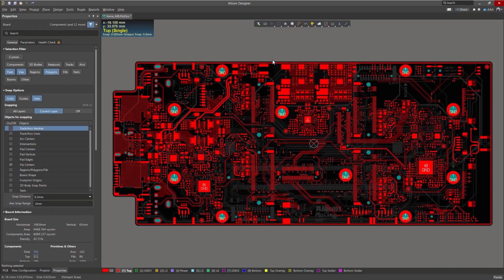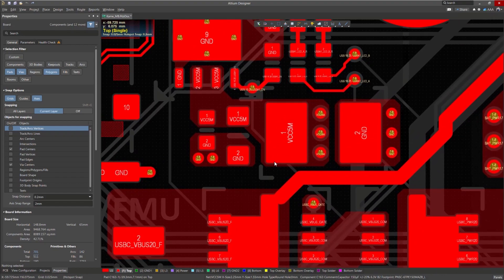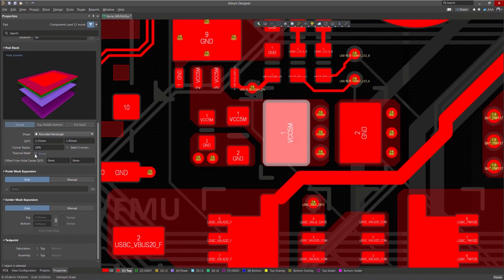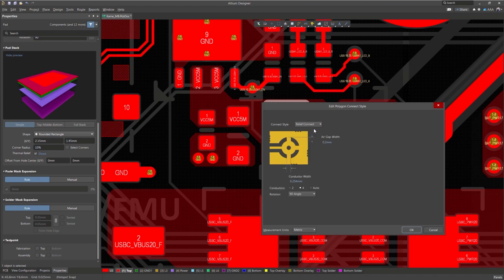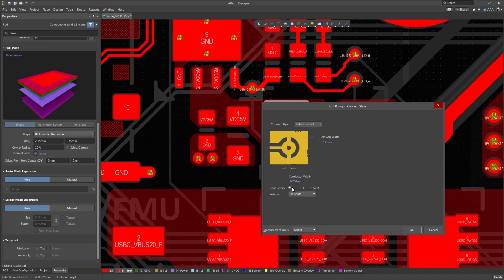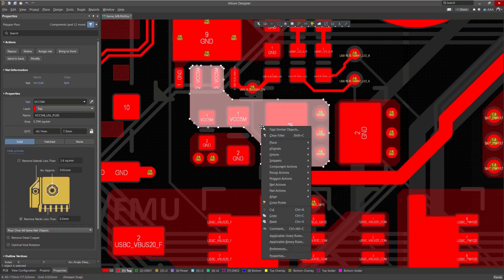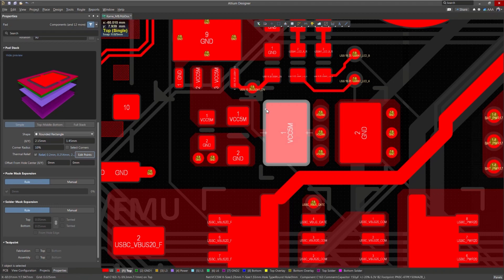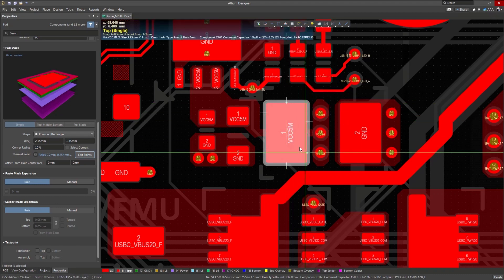Custom Thermal Reliefs for Pads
Altium Designer allows you to add, remove, and edit thermal relief spikes anywhere on a pad, regardless of its shape. Using these can improve soldering and prevent manufacturing problems like tombstoning.